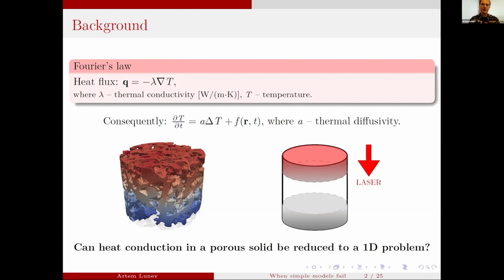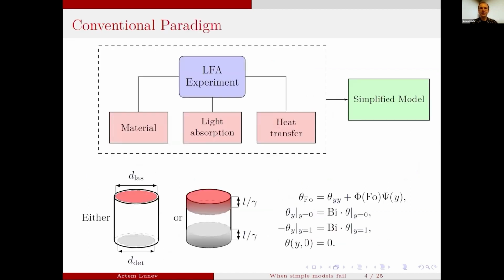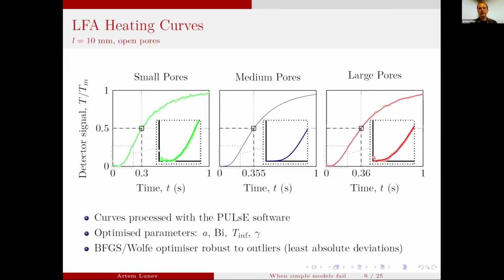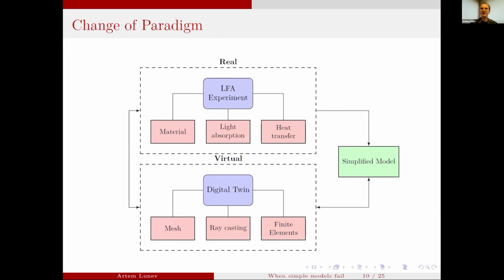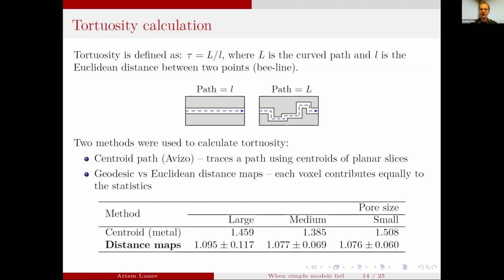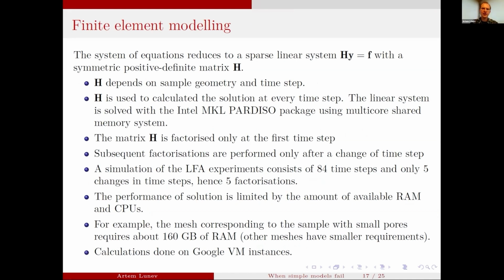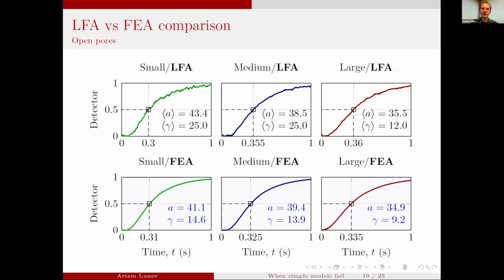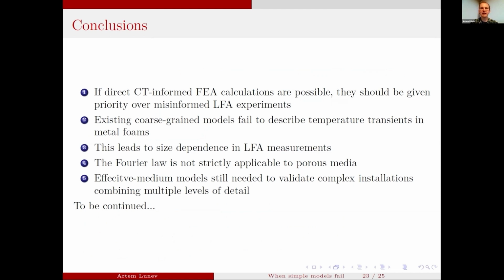IBSim 4i 2022： Artem Lunev, ITMO University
Coupling of LFA experiments using InSb sensors and xenon flash to extract primary data, Computational Tomography to reconstruct sample topology, and FEM to narrow down heat transfer mechanisms. non-fourier